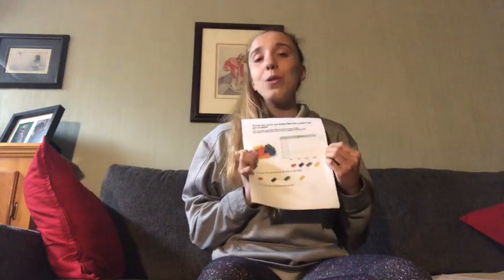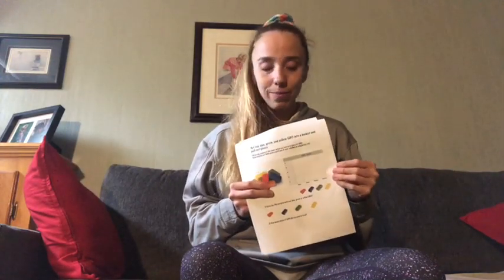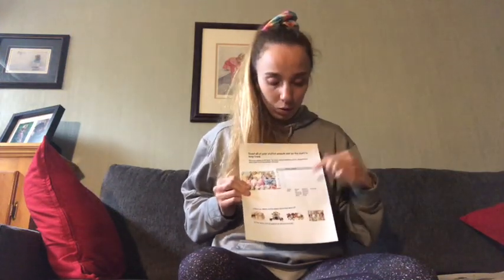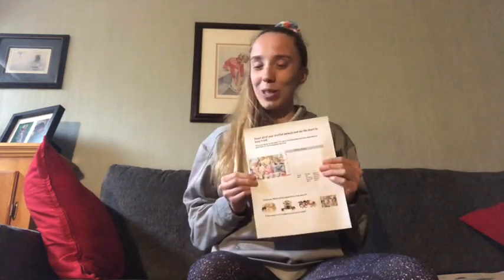Grade 1 Data Management and Probability Part 2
In this video I will teach the lesson.
Parents will need to print off the documents from part 1 of the video which can be found
Enjoy and thanks for checking out the video.